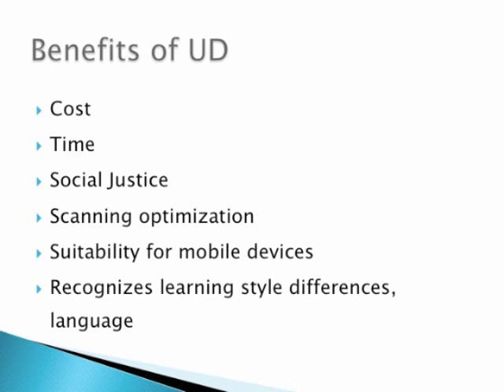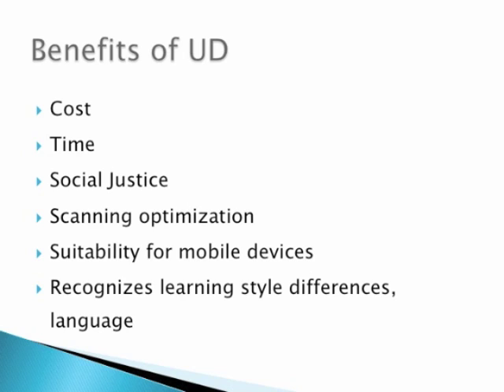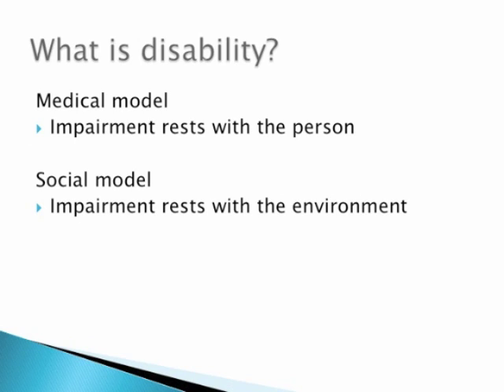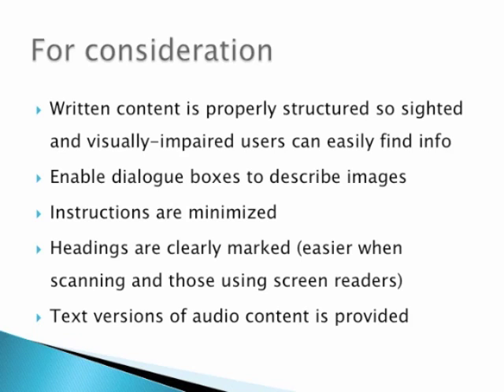Accessibility and Universal Design in Online and Blended Learning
Quenta Adams from Dalhousie University's Advising and Access Services Centre speaks about accessibility and universal design as it relates to online and blended learning. She defines universal design, talks about its main benefits, and goes through some of its main principles. She explains how universal design can make online content more accessible to students and other users.